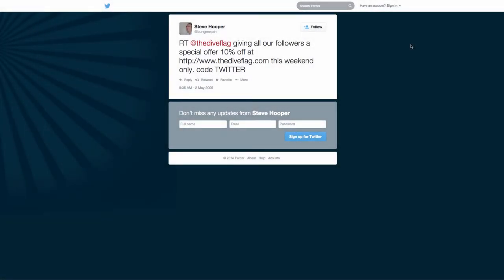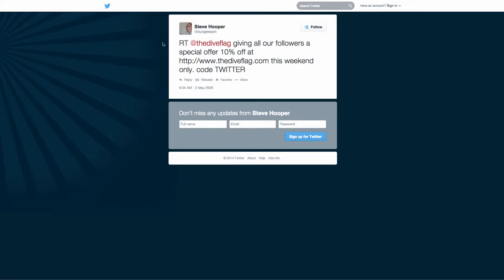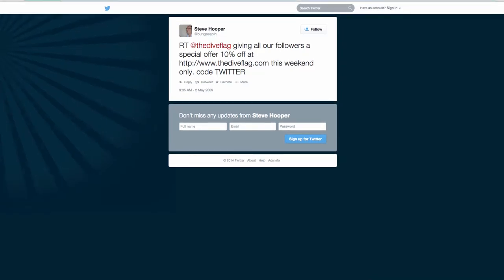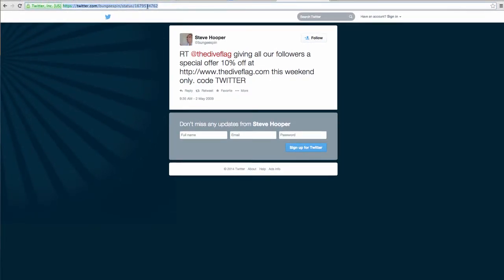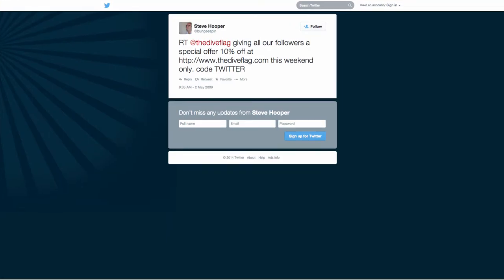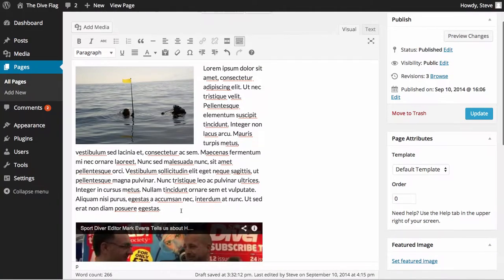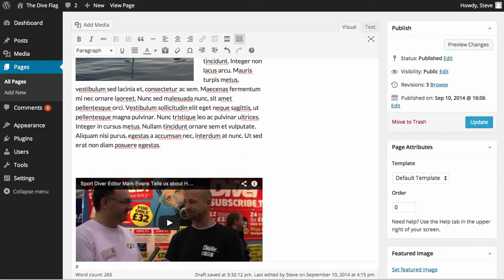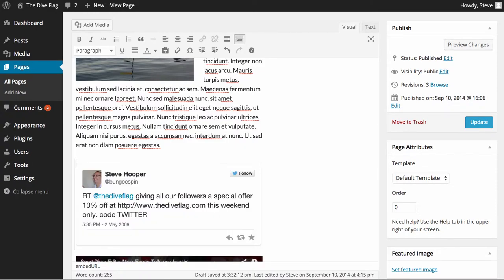Adding a Tweet to Your Wordpress Blog Posts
In this video we take you through how to add a tweet to your Wordpress Blog Posts.